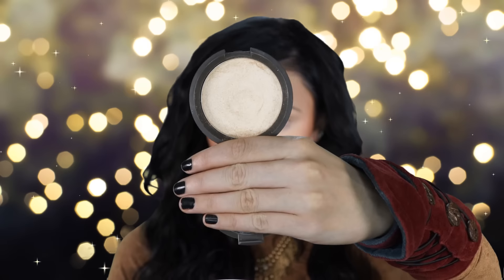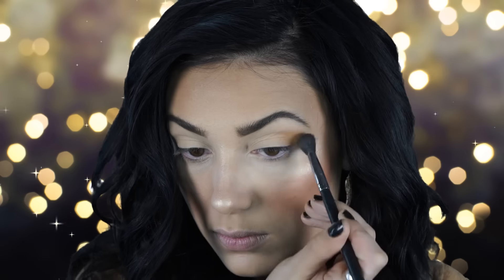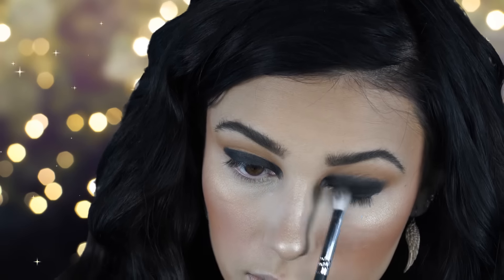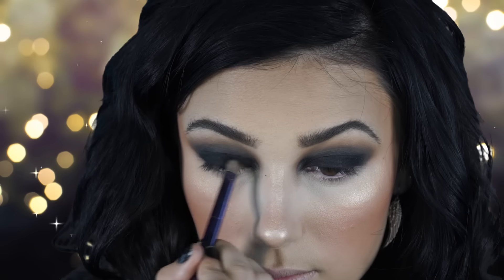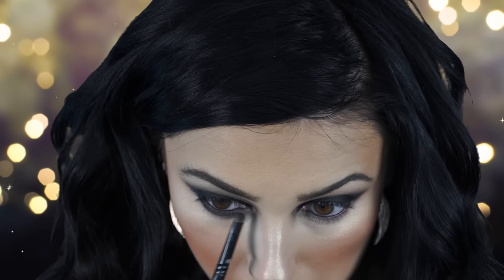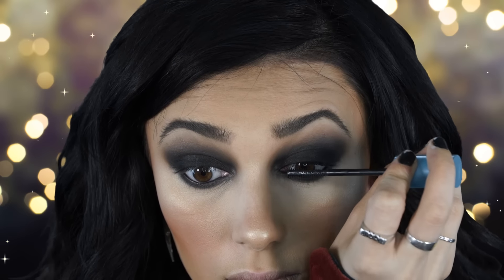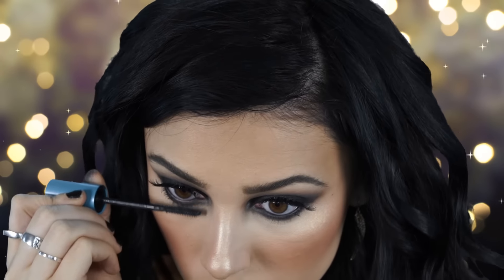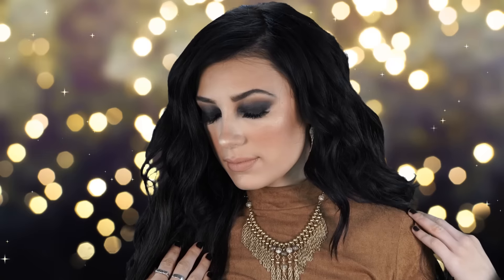♥ Black Matte Smokey Eye | Glam New Years Eve Makeup Look | Victoria Lyn Beauty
Here in this section I will provide you with the brands and tools i've used to create this look and when possible I will recomend like products as well.

I read AND I DO check social networks often - use my hashtag if you duplicated my look - victorialynbeauty or just want to catch my attention!

Necklace:
Alex and Ani Heirloom Rafaelian Gold Finish Necklace

Tools Used:
Real Techniques Miracle Complexion Sponge
Artis Elite Mirror Oval 8

Skin & Foundation:
NYX High HD Studio Primer
Maybelline New York Fit Me! Foundation, 225 Medium Buff
Kat Von D Shade + Light Contour Palette
L'Oreal Paris Infallible Powder Pro-Matte  200 Natural Beige
Tarte Park Ave Princess Contour Palette
Milani Baked Blush - Rose D' Oro
Becca Cosmetics, Jaclyn Hill Highlight -Champagne Pop

For The Eyes & Brows
Anastasia Beverly Hills Duo Brow Powder Medium Brown
L'Oreal Paris Brow Stylist Plumper Brow Mascara, Medium to Dark
High Voltage Eye Primer Kat Von D 0.04 Oz Skin - Universal Neutral Beige
Maybelline New York Eye Studio Lasting Drama Gel Eyeliner, Blackest Black
CoverGirl Super Sizer by Lashblast Mascara, Very Black
Red Cherry False Eyelashes #523

For The Lips:
Ofra Long Lasting Liquid Lipstick, Bel Air

Get Up to 40% Cash Back & 10,000 + Coupons + 1800 Stores to Shop
Includes $10 Gift Card to Walmart, Macy's Kohl's or Target.

Business & Companies Interested In Product Reviews Please Contact -

Mailing Address:
Victoria Lyn Beauty
362 Gulf Breeze Parkway
Suite 365

Ideas, requests and comments please let me know!